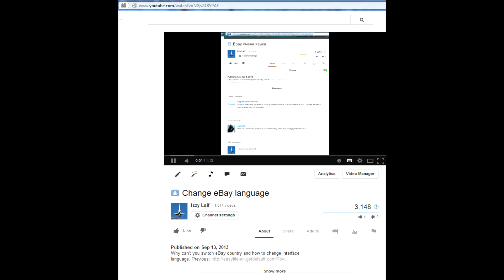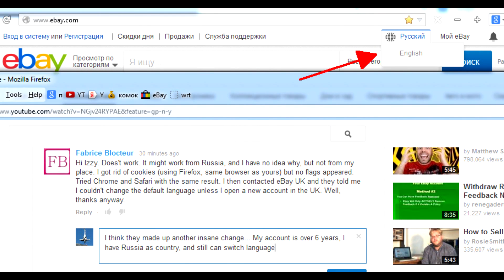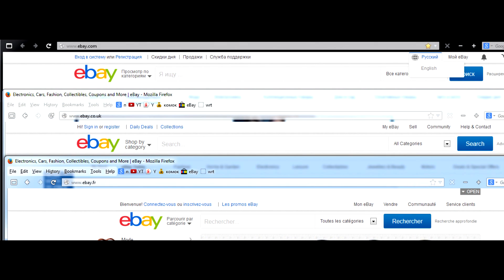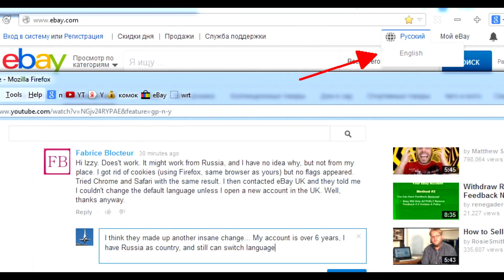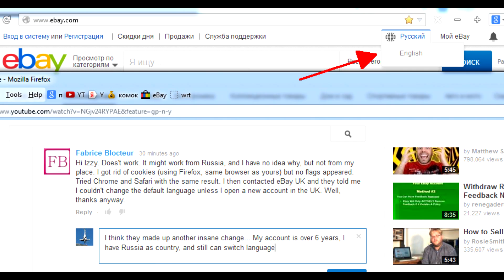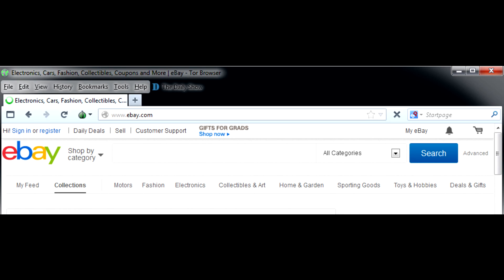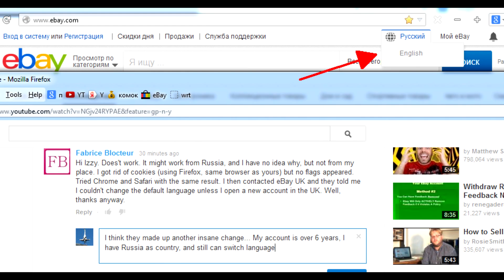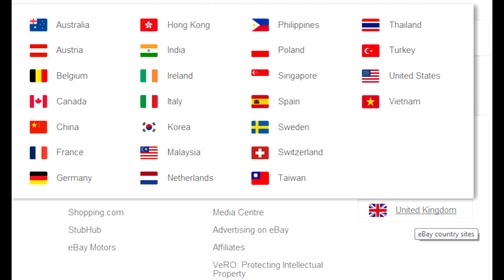Ebay switch language 2014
Tor How to change language to English on the Ebay site. Read